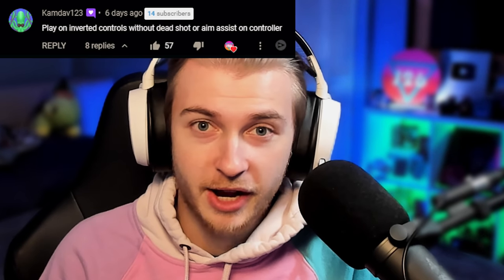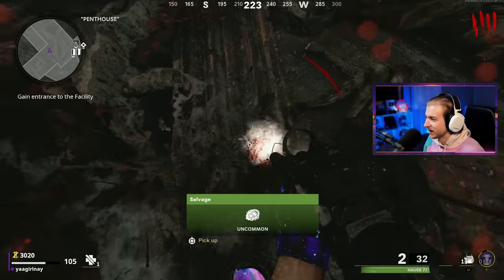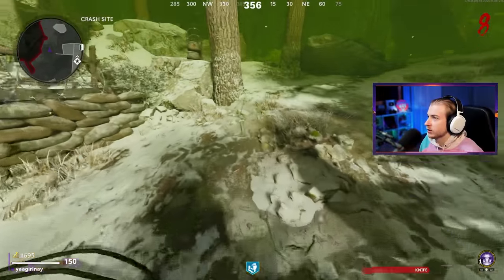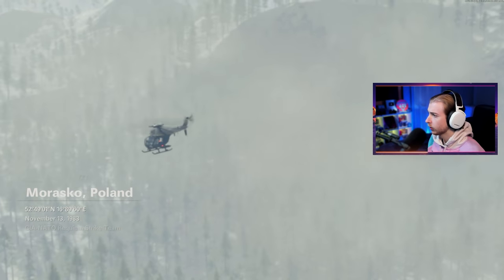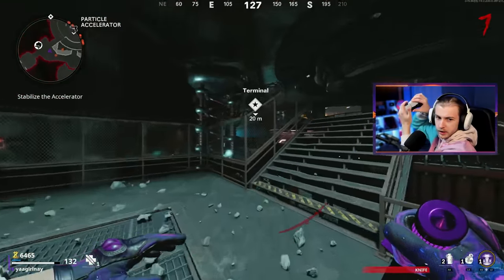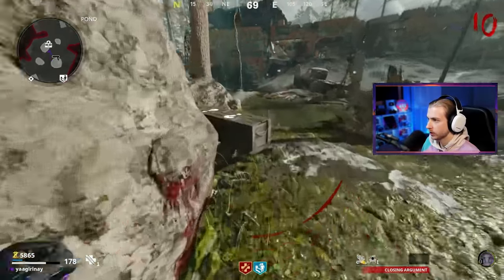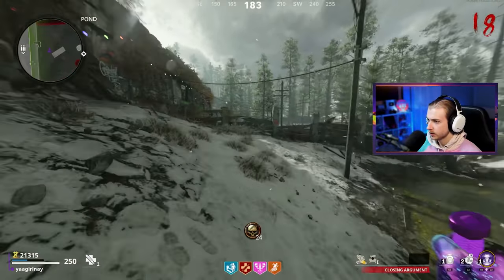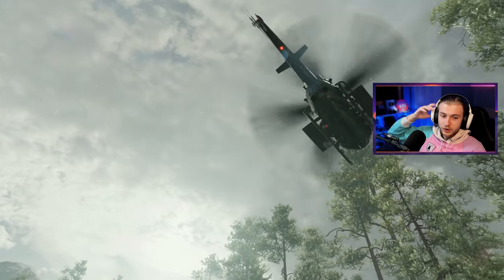Zombies INVERTED Controls Challenge hurt my brain... (Cold War Zombies)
We continue our challenge series by playing zombies with our controls inverted and it was painful..

Main Monitor
2nd Monitor
Monitor Stand